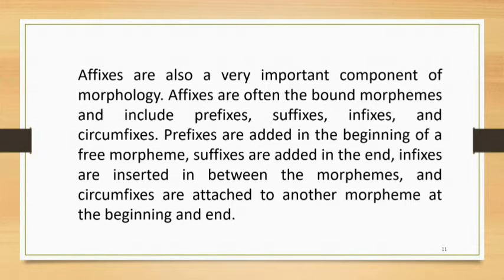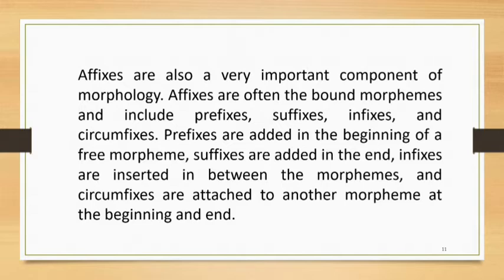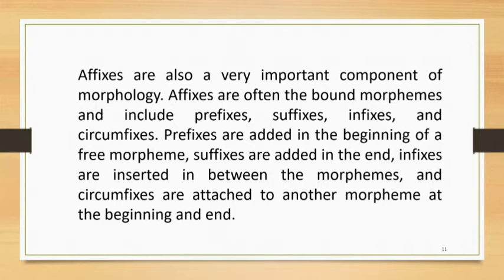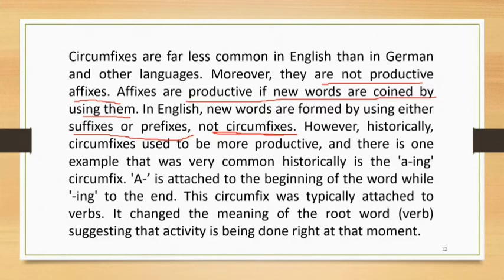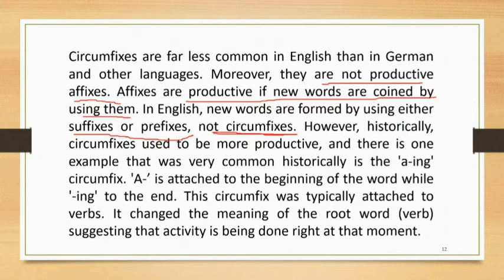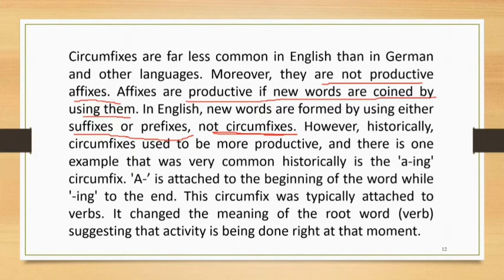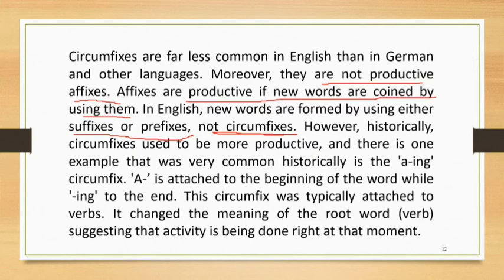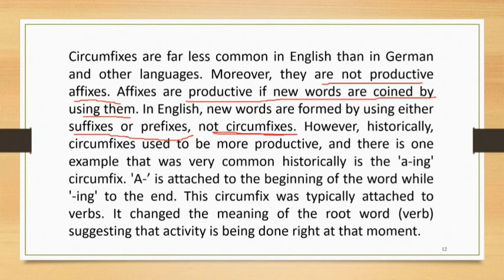MA FINAL YEAR PAPER V(a): BRANCHES OF LINGUISTICS (PART-5)